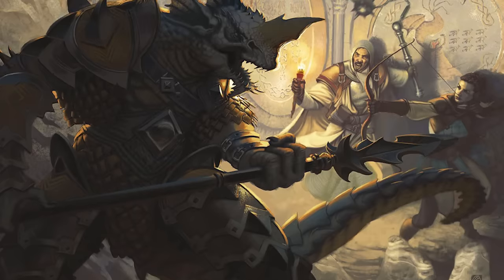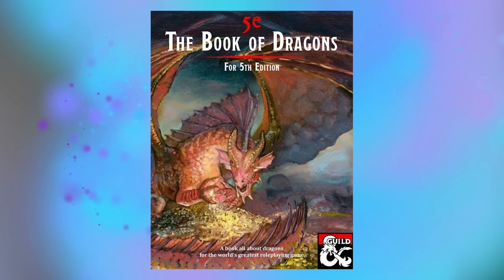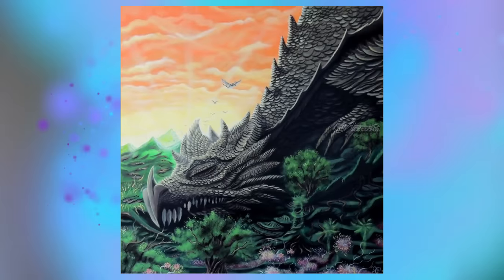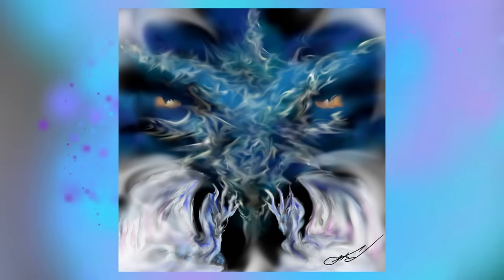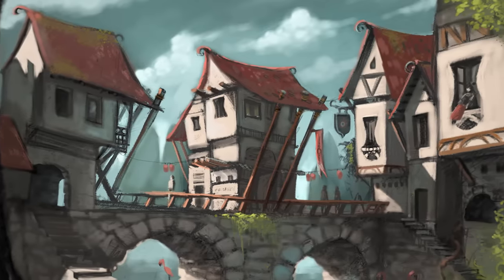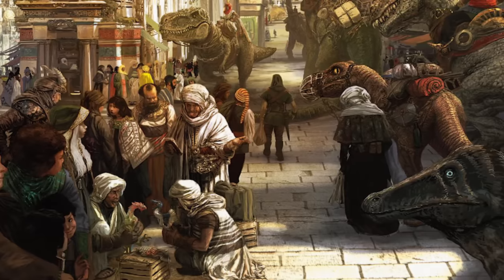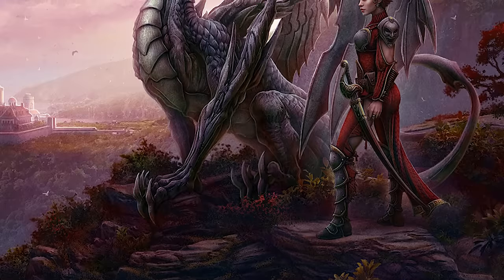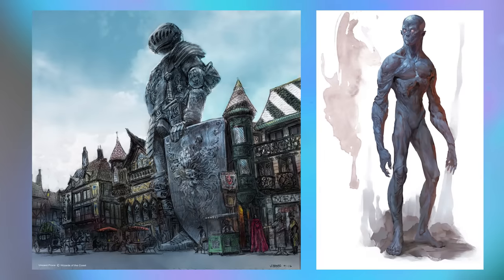What They Don't Tell You About Steel Dragons - D&D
Music

Sources

-Main Source -- The Ecology of the Steel Dragon (Dragon Magazine - Dragon Annual #3)
-Draconomicon 2: Mettalic Dragons
-Dragons of Faerun
-Wyrms of the North